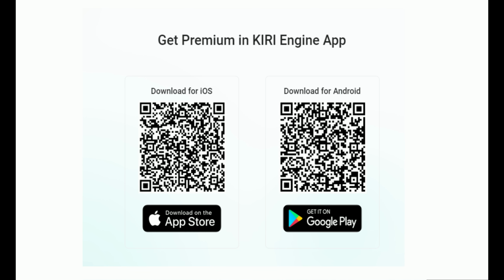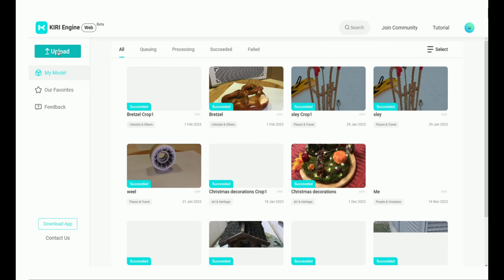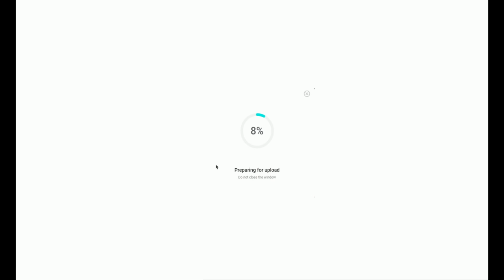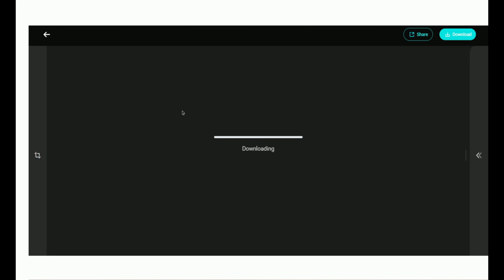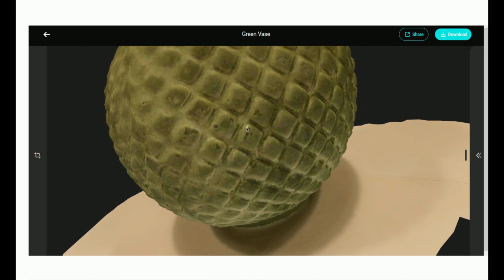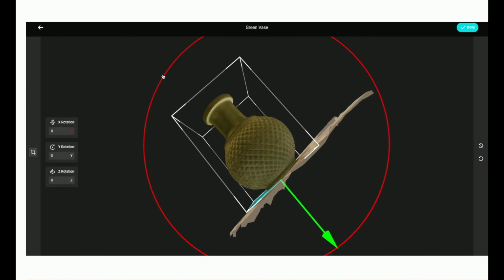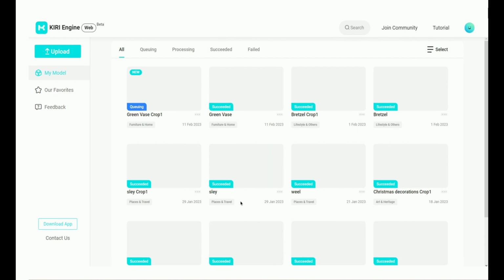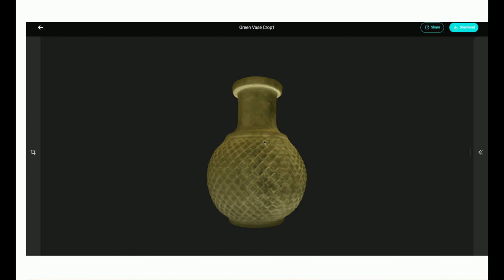How to make 3d models using Kiri Engine Web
(you need a premium account to use Kiri Web)

Pictures taken: 124

Price: subscribtion

Recordging software: Obs studio 29.0.2

This is my fifth video ;]